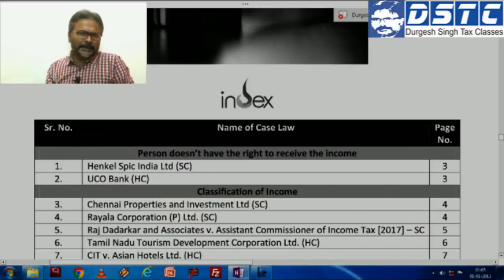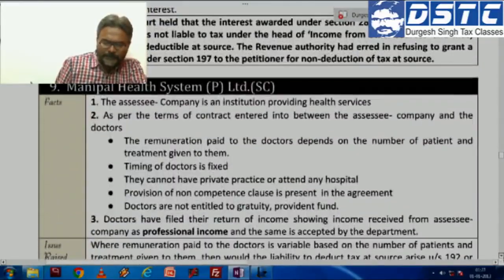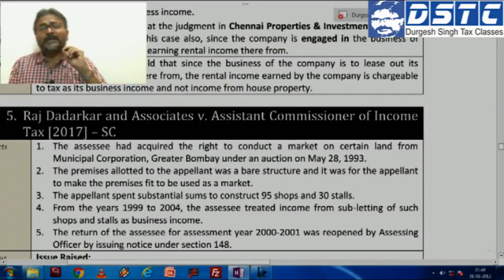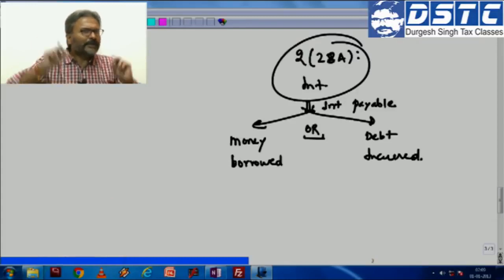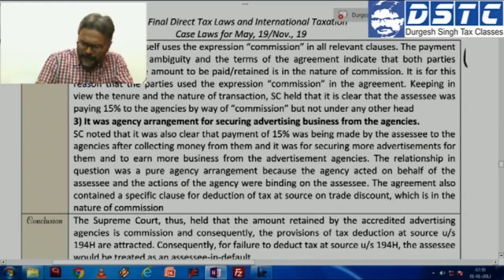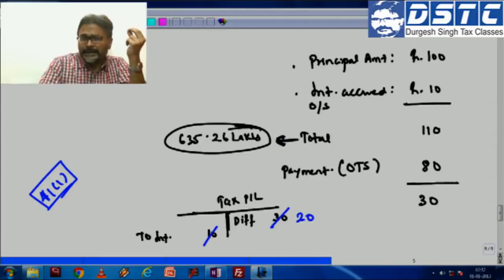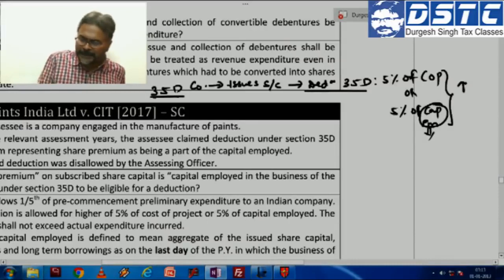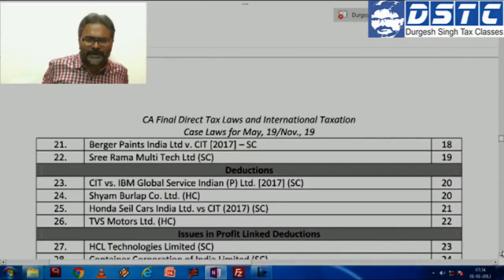CA Final Direct Tax New Full Course by CA Durgesh Singh - Demo video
CA Final Direct Tax New Syllabus Full Course by CA Durgesh Singh
Latest Full Video (With MCQ) Available on Zeroinfy.in